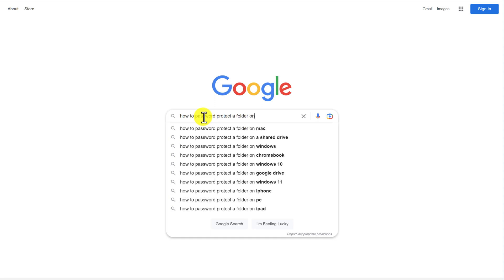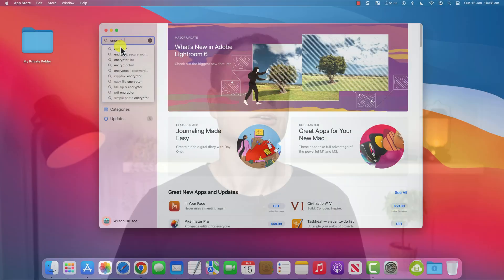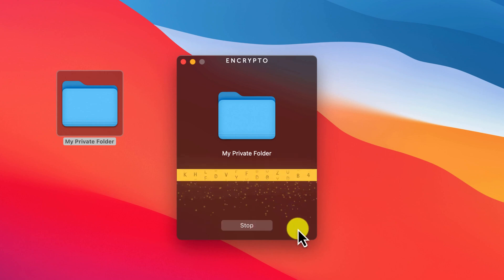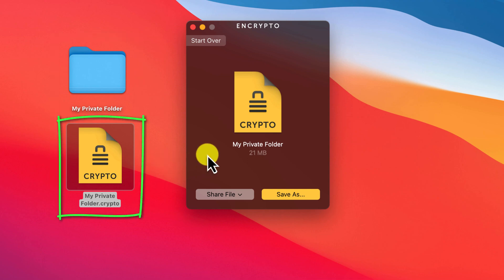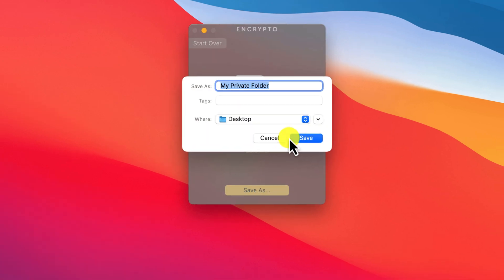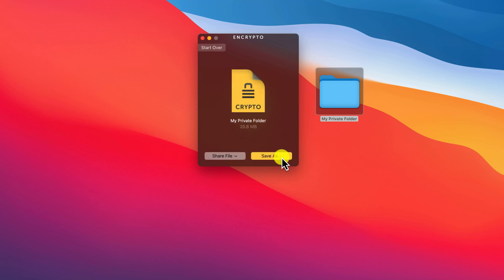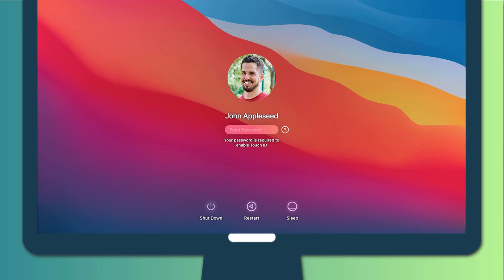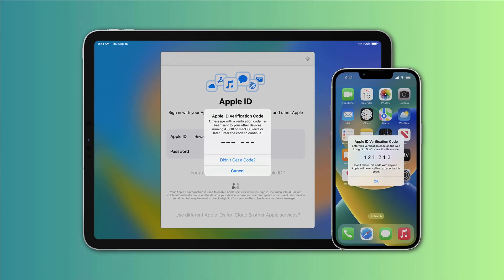How To Password Protect A Folder On Mac For FREE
How to password protect a folder on Mac without using Disk Utility by using an excellent free app called Encrypto. Encrypto lets you both save and send password protected, encrypted files and folders.

0:00 - You don’t need Disk Utility
0:38 - How to use Encrypto
3:16 - Apple’s preferred method